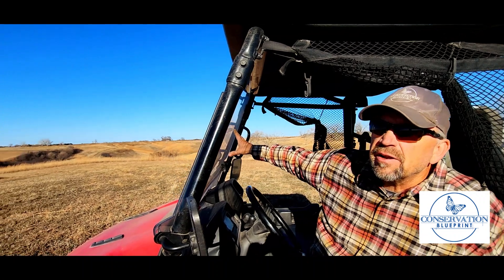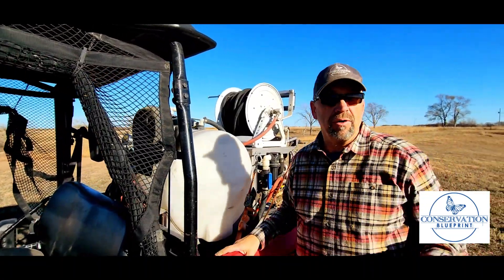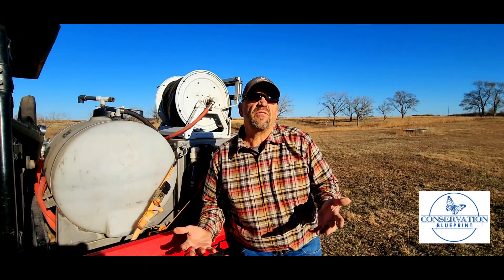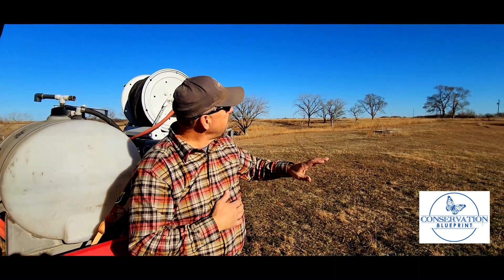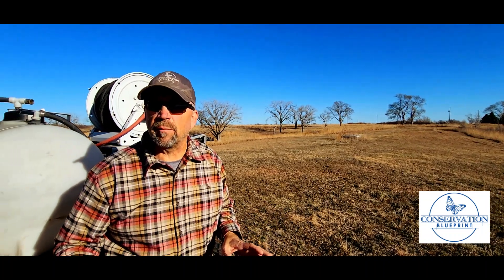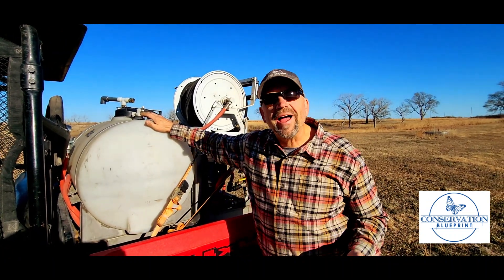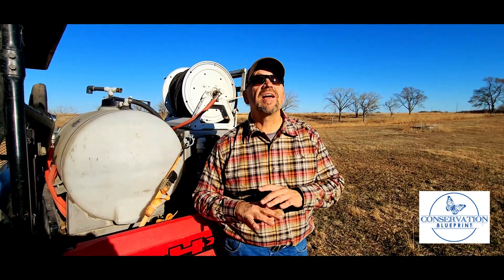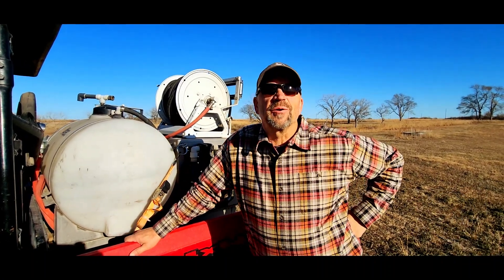Controlling Smooth Brome in the Prairie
Learn more about how we stimulate and expand our wildflower abundance in the prairie by strategically controlling and eliminating smooth brome in the late fall.